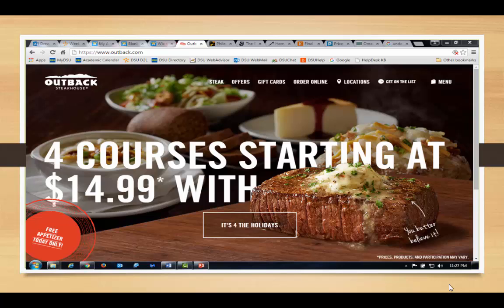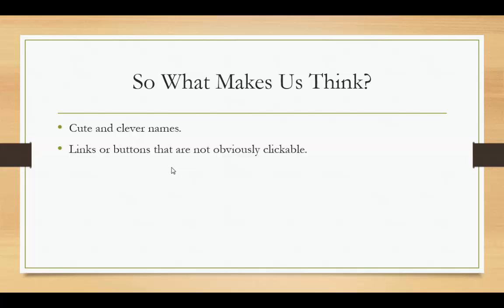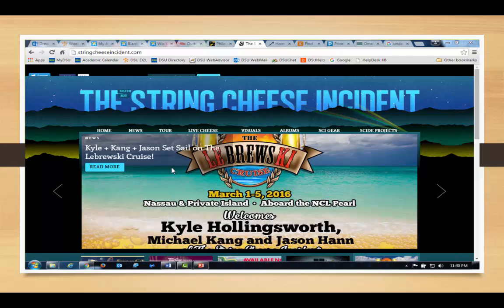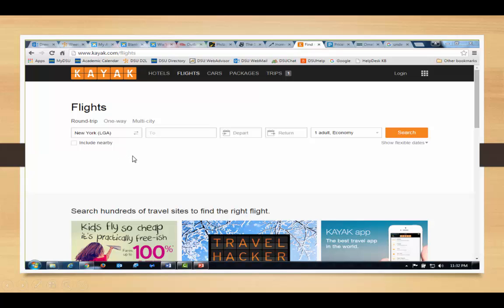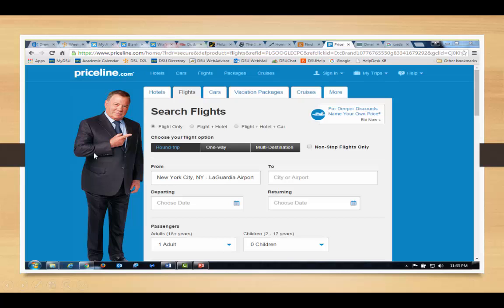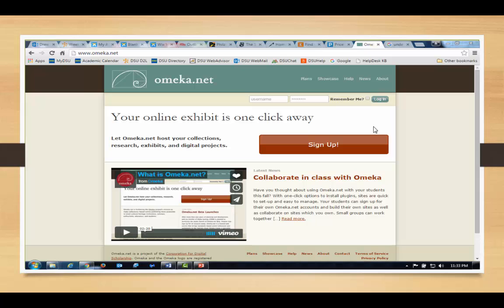Don't Make Me Think Chapter 1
Overview of chapter 1 in Steve Krug's book on web design, Don't Make Me Think Revisited